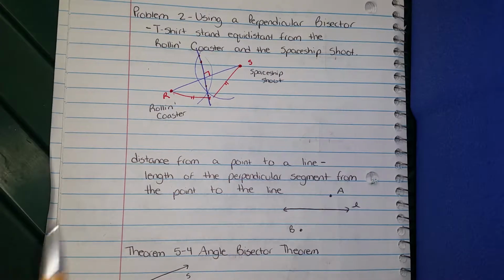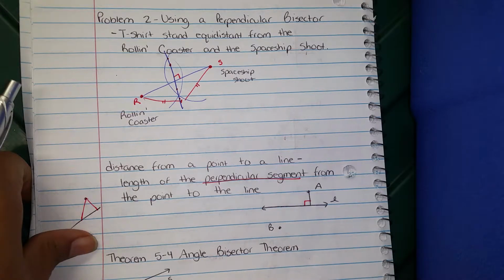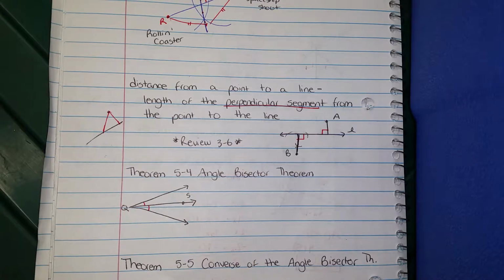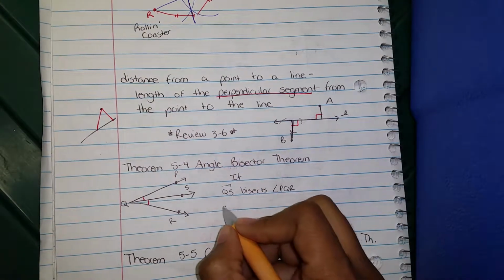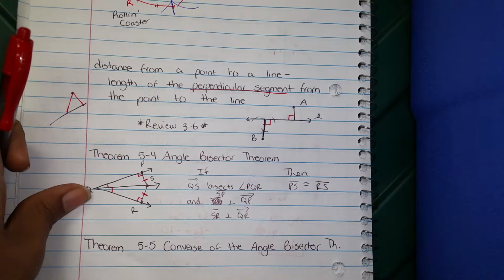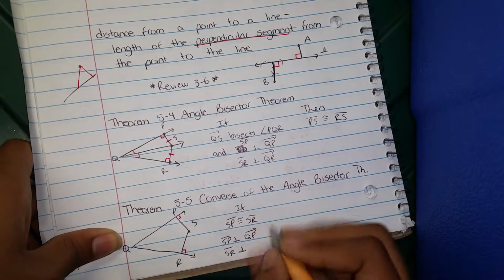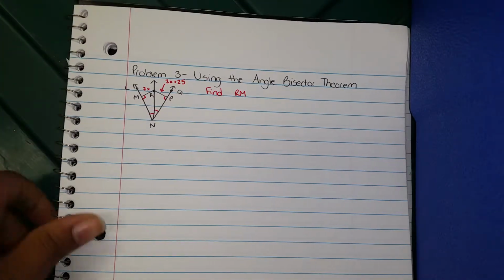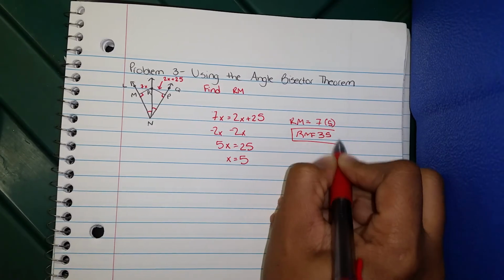HFA Geometry 5-2: Perpendicular and Angle Bisectors Pt 2